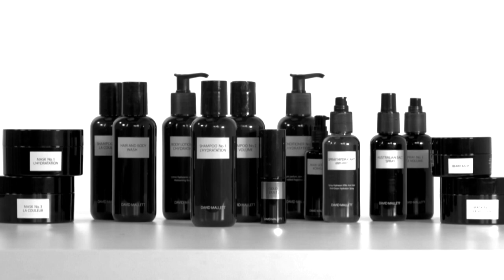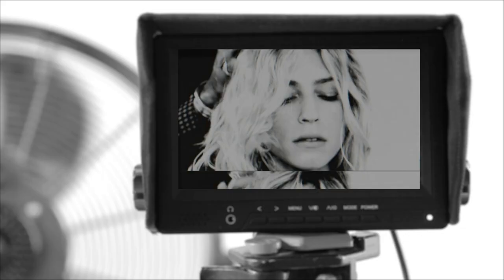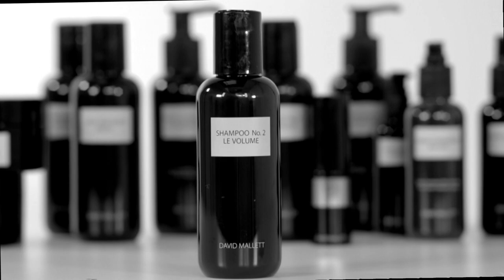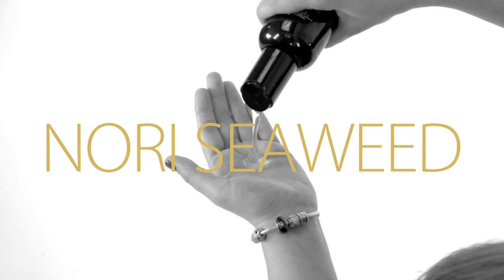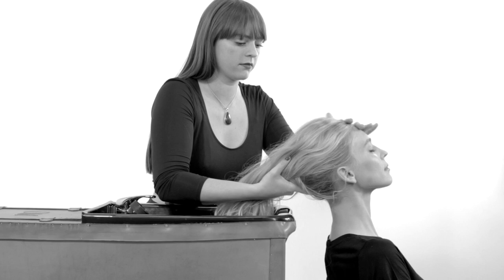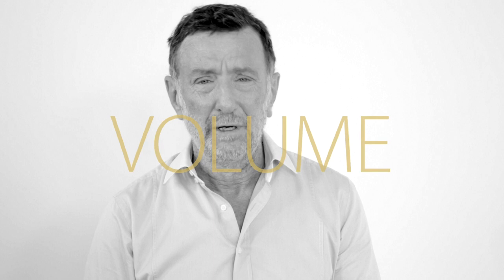VOLUME SHAMPOO I David Mallett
The main active ingredient in Shampoo No.2 is the japanese Red Algae - Nori. It is rich in trace elements. It provides volume, elasticity and suppleness without weighing the hair down. It is also ideal for use on sensitive or allergic scalps.

Apply SHAMPOO No.2 to wet hair, gently massaging the scalp. Rinse thoroughly and repeat if necessary. After washing with SHAMPOO No.2, hair can be dried with a towel, thoroughly massaging the roots to ensure optimal aeration from below. This makes hair much easier to blow-dry and gives better results.

Le SHAMPOO No.2 est composé de nori, une algue
originaire du Japon, riche en oligo-éléments. Elle apporte volume, élasticité et souplesse sans pour autant alourdir le cheveu. Le shampooing est parfaitement toléré par les cuirs chevelus sensibles ou présentant des allergies.

Appliquer SHAMPOO No.2 sur cheveux mouillés en massant délicatement le cuir chevelu. Bien rincer et répéter si nécessaire. Après le lavage avec SHAMPOO No.2, les cheveux peuvent être frottés avec une serviette en massant énergiquement le cuir chevelu pour bien aérer les cheveux depuis la racine.